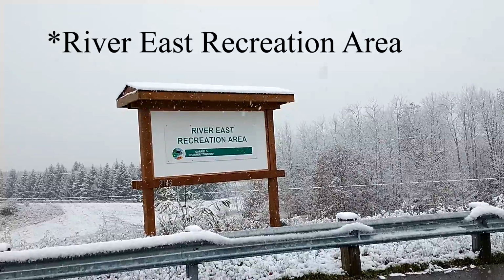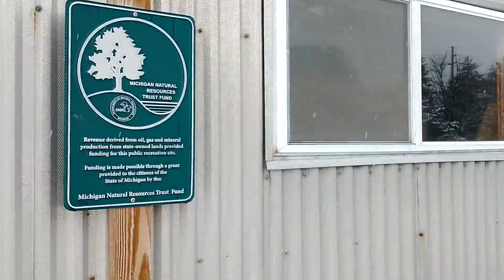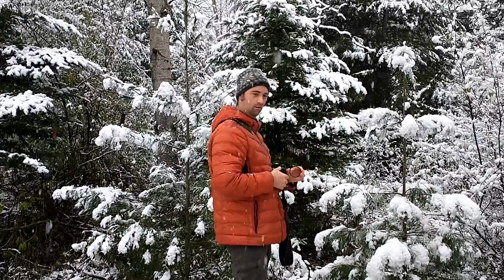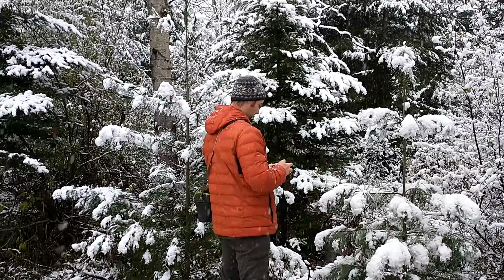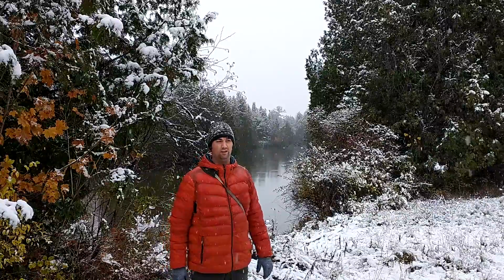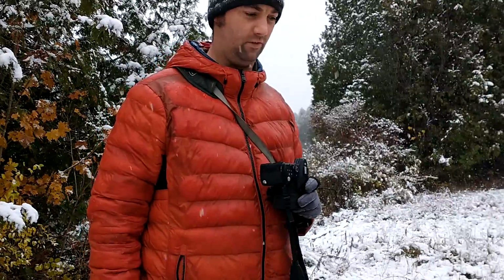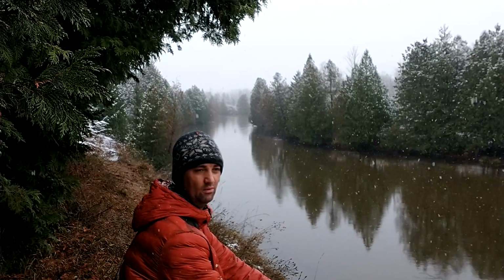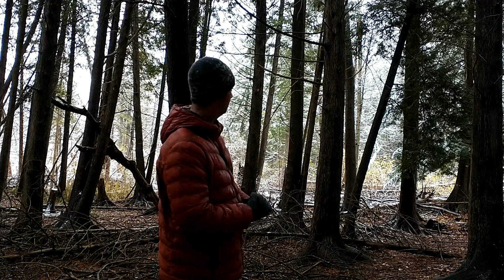A Snowy Morning at River East Recreation Area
River East, along the Boardman River, offers the visitor a quiet, restoring experience all year long. In this video, I capture a few images of the freshly fallen snow and offer some advice on camera technique with the Kodak Z-980.